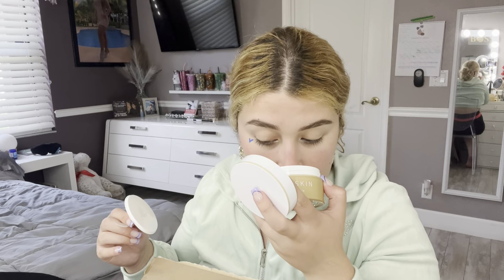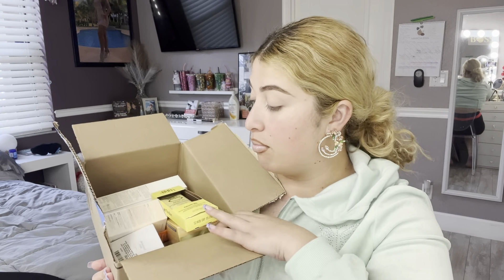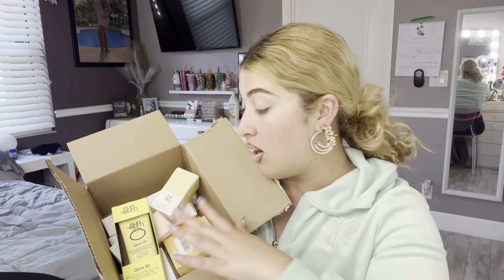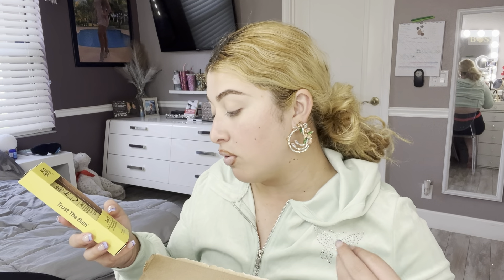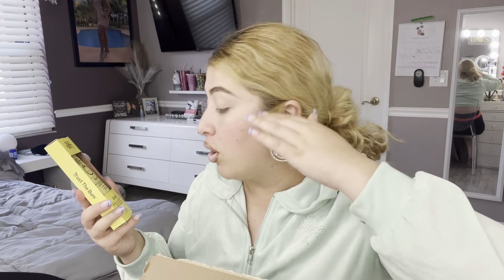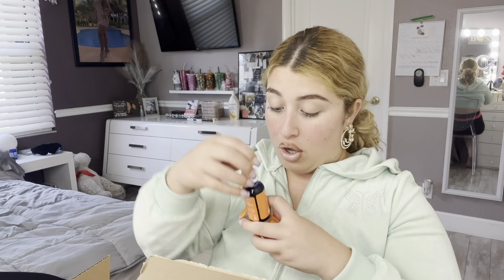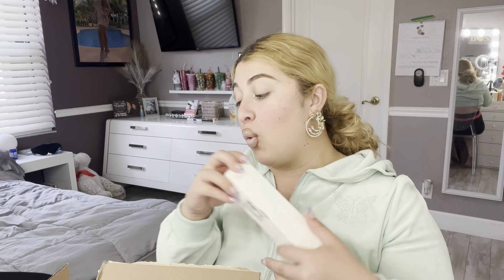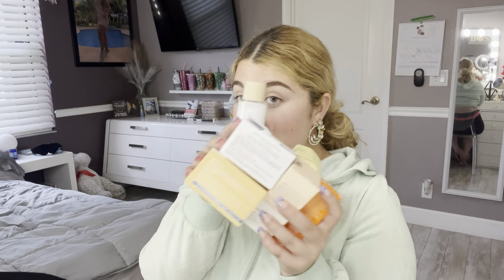unbox the TOP RATED KOREAN SKINCARE products!! 🌺🌟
Hi BESTIES!! ♥️ Had so much fun filming todays video! I hope you enjoy it! Stay in tuned for our next video!!

What content do YOU want to see!?

♥️Xoxo
Patricia Isabelle

-Stay in tuned NEW content coming soon and a SPECIAL announcement!

♥️About me:
I’m a 23yr old rising YouTuber!
Videos you can find on my page include motivational content, helpful videos, make-up, advice, cooking and more! I wanted to be able to incorporate things different ethnicities, genders, ages, and over all individuals would enjoy!
♥️Xoxo
Patricia Isabelle